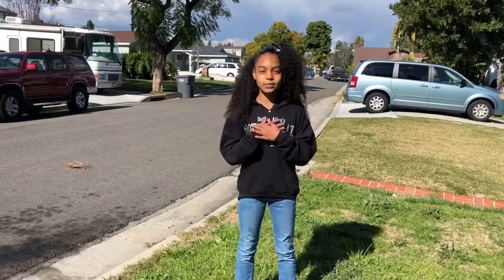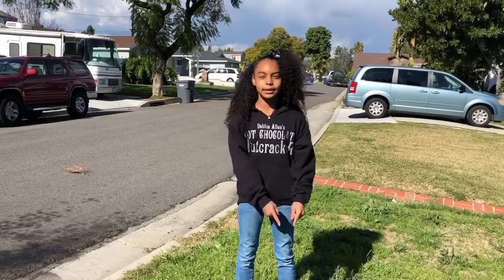Gymnastics Level 4 Bar Routine Tutorial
Step by step level 4 bars routine for USAG